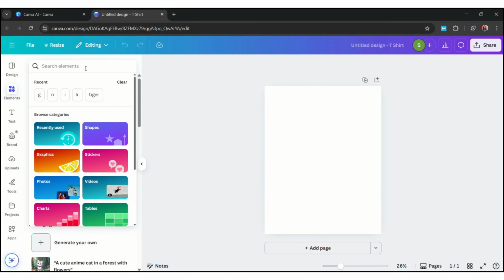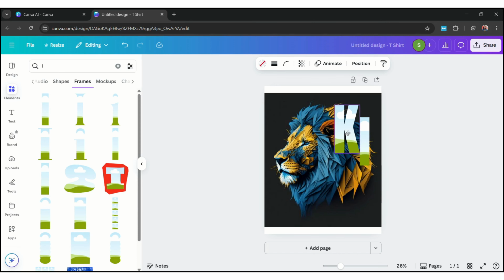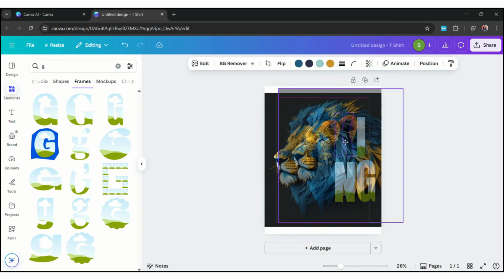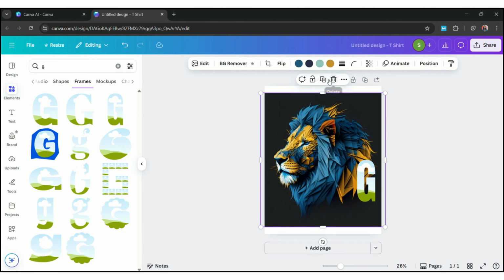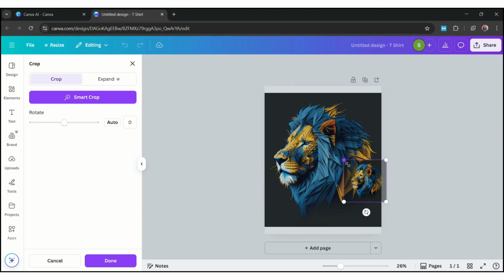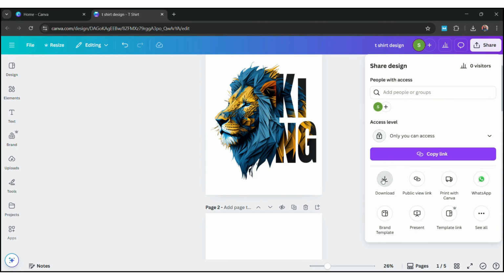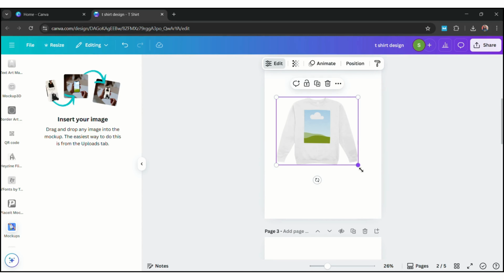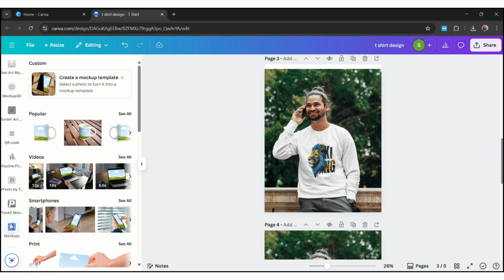Canva T-Shirt Design Tutorial: How to Make Eye-Catching Text Effects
Learn how to create stunning text effects for T-shirt designs using Canva! Whether you're designing for print-on-demand or creating custom shirts for your brand, this easy tutorial will guide you through step-by-step.

👉 Use these designs for merch, Etsy, Redbubble, or your own brand!

✅ Tools used: Canva Free Version